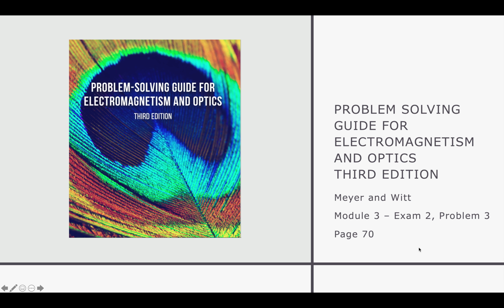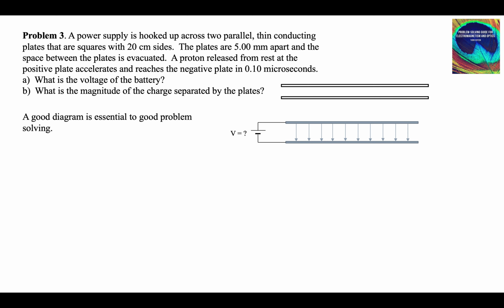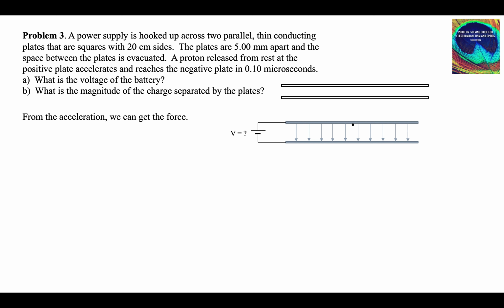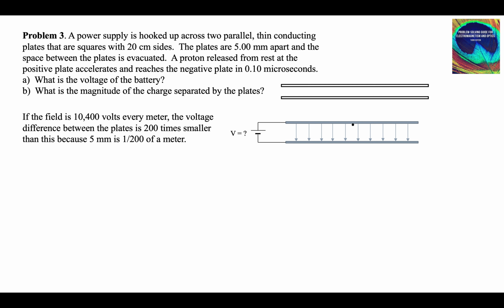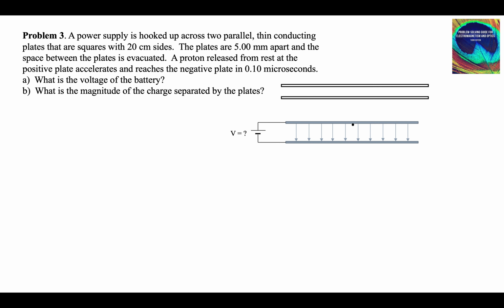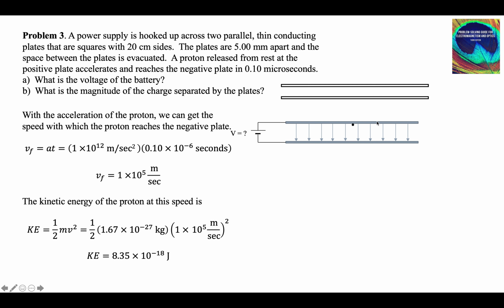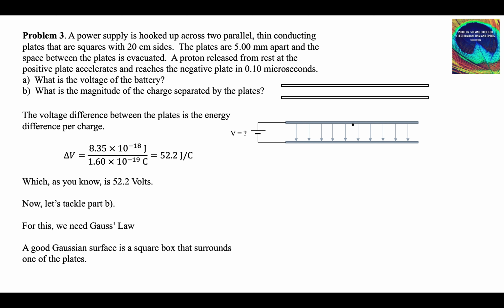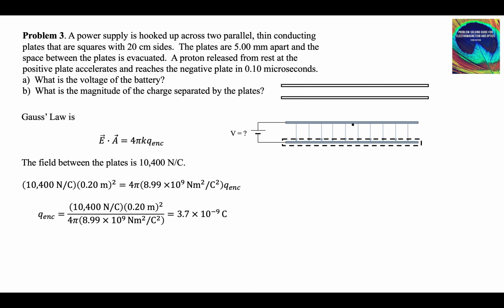PSwEO, Module 3, Practice Exam 2, Problem 3